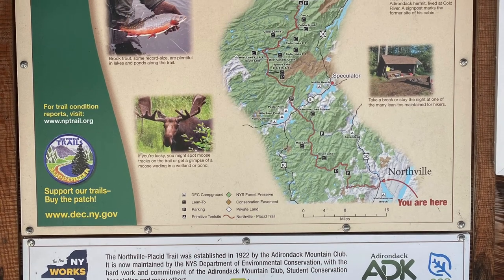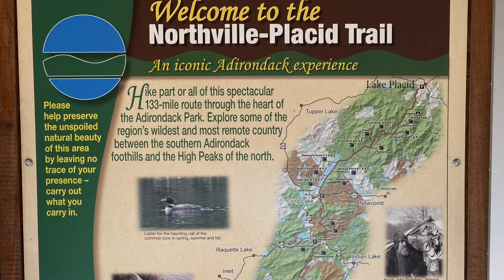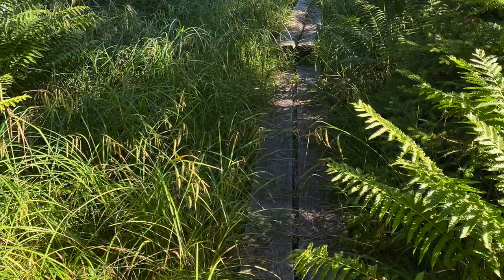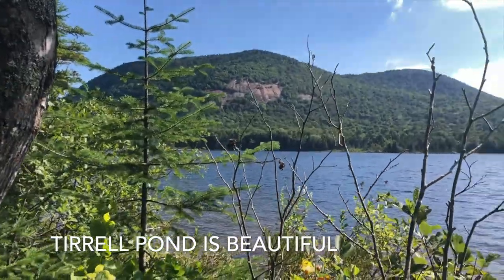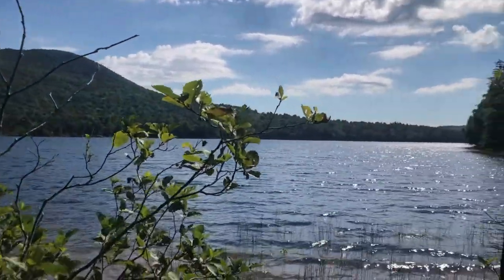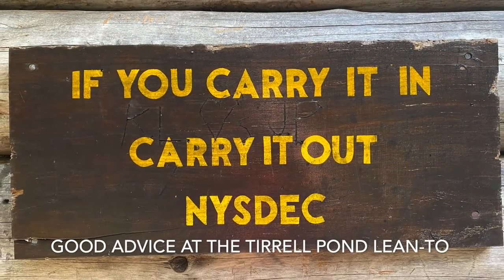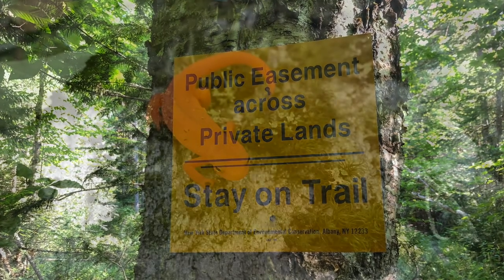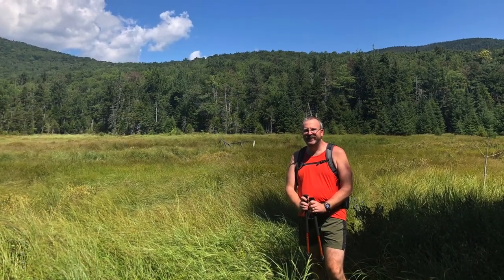The Adirondacks - 2020 Northville Placid Trail Thru Hike Day 7 - Lake Durant to Long Lake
Day 7 - Northville-Placid Trail (NPT) Thru Hike. Slackpacked NOBO from Route 28 to the trailhead parking area on Tarbell Road. 15.5 miles in total.

The Northville-Placid Trail is a 139-mile long distance hiking trail that runs through the heart of the Adirondacks - from the village of Northville in the south to the village of Lake Placid in the north. The trail is unique in the Adirondacks that it does not traverse any significant mountain peaks, but instead stays to the valleys and lowlands throughout the Adirondacks. That results in the trail passing many lakes, streams, ponds (and there being plenty of mud along the way).

We thru hiked the NPT between August 9, 2020 and August 18, 2020. We had one zero near Long Lake. We had two cars so we set the hike up with a handful of car shuttles. That gave us a chance to resupply and grab some town food.

Jeff kept a trail journal on the trip, here's day 7:

Before I committed to going back in the woods for the last section, I wanted to see if my toe could handle it. Keeping off of it and keeping it dry the day before really helped so when we got to Lake Durant and started hiking today, it hurt, but it wasn’t anywhere near the pain before. The section from Lake Durant to Long Lake also has the biggest climb of the trail, so I figured if I could do that, I could do anything.

The hike in from Route 28 towards Tirrell Pond was rather bland, though a few breaks in the woods for wetlands and then you catch glimpses of Tirrell Pond. Didn’t bother going out to the first lean-to, but did stop at second and also took a look at the sand beach near it.

From there the trail wanders a while, including walking on what looks like an atv road for a while, before finally starting to climb the shoulder of Blue Mountain Ridge. The trail takes a rather indirect way up the ridge, with a few shorty, steep sections along the way. The trail eventually levels off on the ridge around 3000’ to no views or much of anything before dropping more steeply down the other side. One you’re down the steeps, the trail meanders again, follows another dirt road for a while and then cuts back into the woods and eventually pops out at the parking lot on 28N. There is a long boardwalk before the parking area that is a pleasant walk. From there it was a short roadwalk to the trailhead parking lot on Tarbell Road

Toe made it, not with flying colors, but I was able to walk and keep a 2.5 mph pace the entire time.

Headed back to hotel to clean up. After that we took Moe’s car to Placid and left it at the terminus of the NPT. On the way back to hotel we cleaned out Walgreens supply of blister and toe products so I'd be ready for the next three days.

Resources for the Northville-Placid Trail

The best guide to the NPT is the Adirondack Mountain Club's Northville-Placid Trail Guidebook

The best map is the National Geographic Trails Illustrated Map for the Northville-Placid Trail

You can save a few bucks and get them as a bundle

Both proved indispensable for this hike. The NPT isn't currently in an app like Guthook and the AllTrails data is very, very limited. For the NPT definitely go with the old fashioned map and pick up the guidebook so you know what to expect. We carried both with us, but if I did it again, I'd just have the map. The map is waterproof/tearproof so it'll survive the hike.

Interested in hiking the NPT, but want guide services? Hike On Guides can do that - we have special long distance hiking services

Backpacking Gear we used on the Northville Placid Trail

Gregory Zulu 55 Backpack
Deuter Aircontact Lite 50 + 10
Sea to Summit Comfort Light Self-Inflating Sleeping Mat
Jetboil Flash
Black Diamond Trail Back Trekking Poles
Columbia Titan Ultra Running Tank
Big Agnes Copper Spur HV UL MtnGLO Tent
Darn Tough Socks
Sawyer Squeeze Water Filter
Energizer LED Headlamp